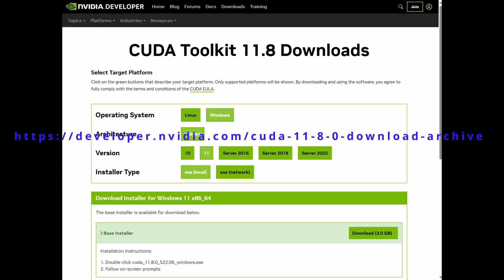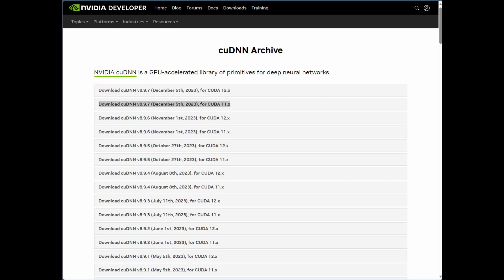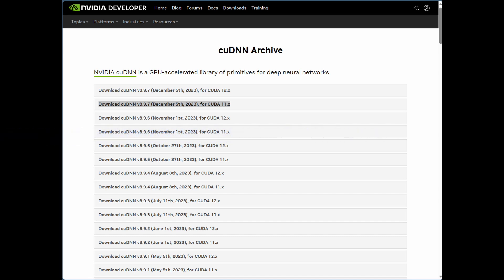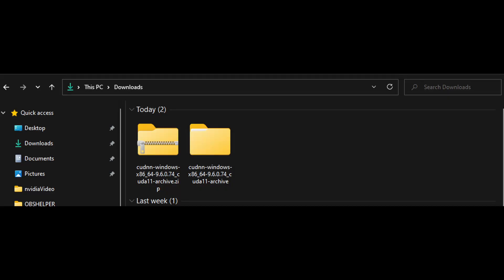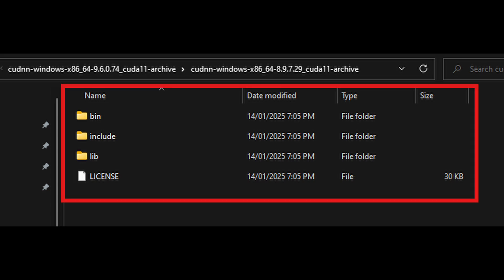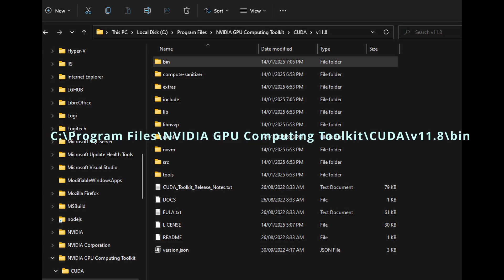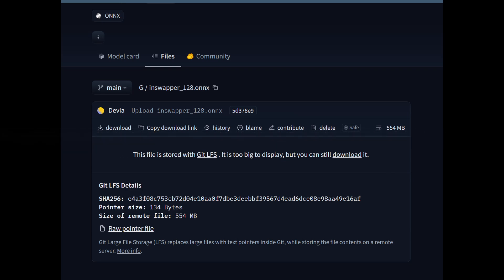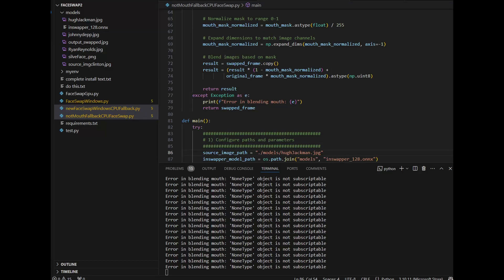Install cuda 11.8 and cudnn for a project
here is the project if you are interested there is a longer form video also.